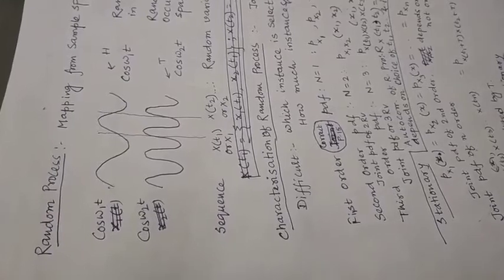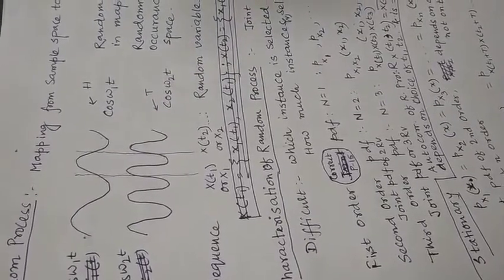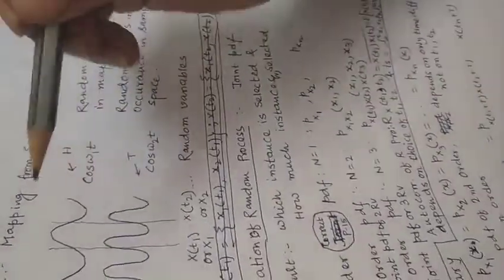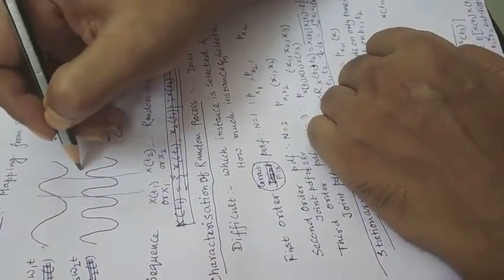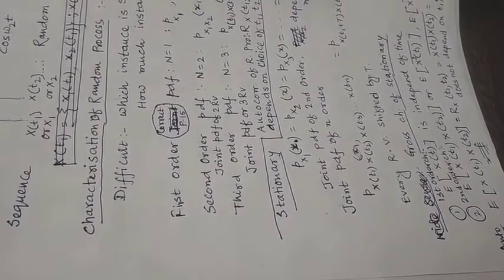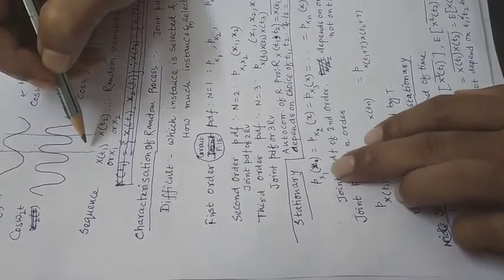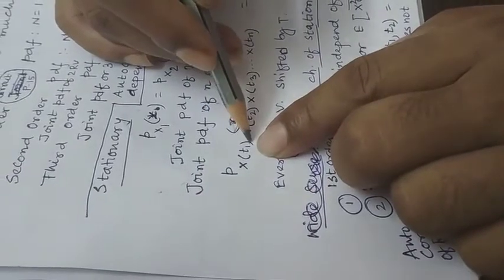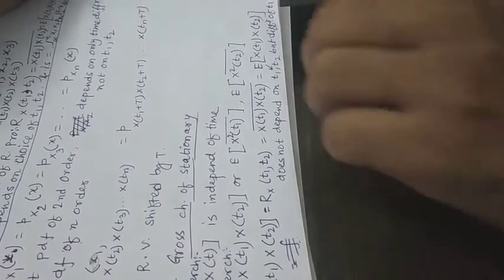Random Process 1 1